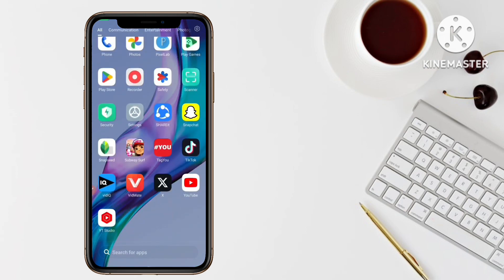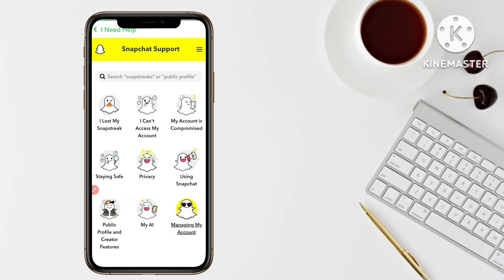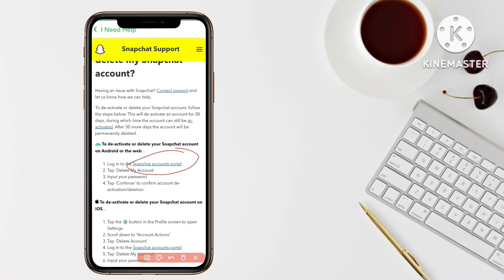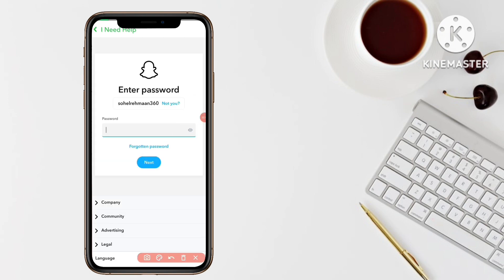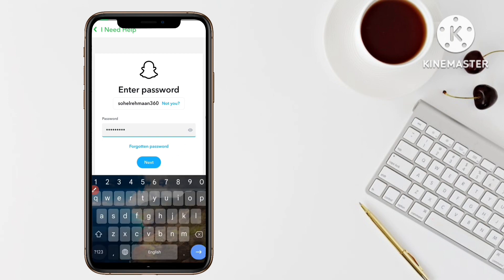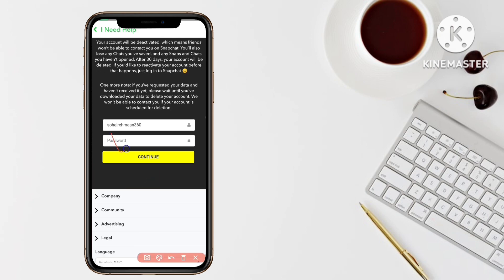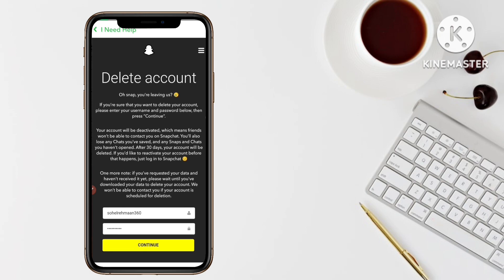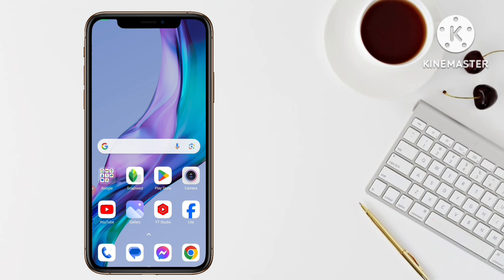How To Delete Snapchat Account 2024 | Delete A Snapchat Account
TimeStamps⏱️

01:00 Video Starts
01:30 Tap On I Need Help
01:45 Tap On Managing My Account
02:05 Tap On Delete Or Reactivate My Account
02:25 iPhone Or Android ?
03:05 Enter Your UserName & Password
04:23 Click On Delete My Account
04:58 Click On Continue

Track Name: "Rainbow" by Drawny

Channel Host - Sohel Rehman
Jay Nepal🇳🇵